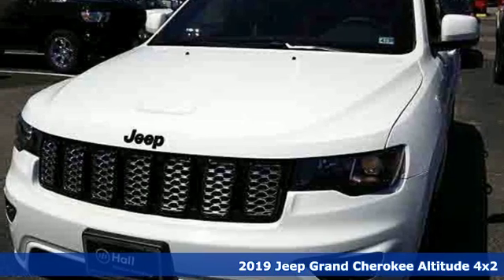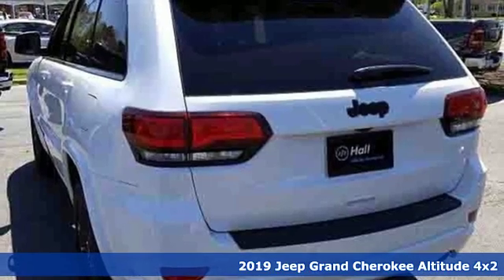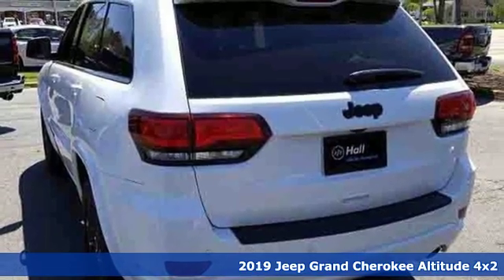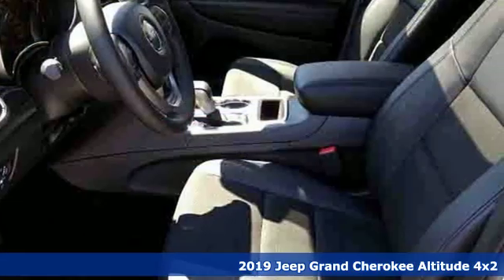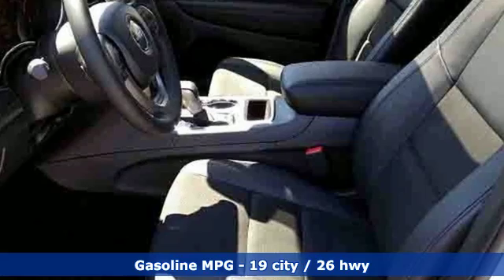New 2019 Jeep Grand Cherokee Virginia Beach VA Norfolk, VA #18191513 - SOLD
Year: 2019
Make: Jeep
Model: Grand Cherokee
Trim: Altitude
Engine: 3.6L V6 24V VVT
Transmission: 8-Speed Automatic
Color: White
Interior: Black
Stock #: 18191513
VIN: 1C4RJEAG9KC710609
Altitude IV Package, Quick Order Package 2BZ Altitude (1-Year SiriusXM Radio Service, 5-Year SiriusXM Travel Link Service, Altitude Grille, Apple CarPlay, Auto-Dimming Rear-View Mirror, Body Color Claddings, Dark Day Light Opening Moldings, Dark Headlamp Bezel Finish, Google Android Auto, Integrated Voice Command w/Bluetooth, Power 8-Way Driver/Manual Passenger Seat, Single Exhaust w/Bright Tip, SiriusXM Traffic Plus, SiriusXM Travel Link, and Steering Wheel Mounted Audio Controls), Security & Convenience Group (115V Auxiliary Power Outlet and Universal Garage Door Opener), 3.27 Rear Axle Ratio, 4-Wheel Disc Brakes, 6 Speakers, ABS brakes, Air Conditioning, Alloy wheels, AM/FM radio, Anti-whiplash front head restraints, Automatic temperature control, Blind spot sensor: Blind Spot Monitoring System warning, Brake assist, Bumpers: body-color, Cloth Bucket Seats, Compass, Delay-off headlights, Driver door bin, Driver vanity mirror, Dual front impact airbags, Dual front side impact airbags, Eco Suspension I, Electronic Stability Control, Four wheel independent suspension, Front anti-roll bar, Front Bucket Seats, Front Center Armrest w/Storage, Front dual zone A/C, Front fog lights, Front License Plate Bracket, Front reading lights, Fully automatic headlights, Heated door mirrors, Illuminated entry, Knee airbag, Leather Shift Knob, Low tire pressure warning, Occupant sensing airbag, Outside temperature display, Overhead airbag, Overhead console, Panic alarm, Passenger door bin, Passenger vanity mirror, Power door mirrors, Power steering, Power Sunroof, Power windows, Radio data system, Radio: Uconnect 4 w/7" Display, Rear anti-roll bar, Rear Parking Sensors, Rear reading lights, Rear seat center armrest, Rear window defroster, Rear window wiper, Remote keyless entry, Speed control, Speed-Sensitive Wipers, Split folding rear seat, Spoiler, Steering wheel mounted audio controls, Tachometer, Telescoping steering wheel, Tilt steering wheel, Traction control, Trip computer, and Variably intermittent wipers. *Every Internet Price includes current applicable manufacturer rebates, incentives, and dealer discounts. Some incentives may require financing through Chrysler Capital on approved credit. You may also qualify for additional manufacturer incentive programs (e.G., College graduate, owner loyalty, and military). See dealer for more details about these programs. Your additional costs are sales tax, tag and title fees for the state in which the vehicle will be registered, any dealer-installed options (if applicable) and a dealer processing fee ($699 Virginia, North Carolina). Prices are subject to change, and prior sales are excluded. While every reasonable effort is made to ensure the accuracy of this information, we are not responsible for any errors or omissions contained on these pages. Please verify any information in question with the dealer. Price includes: $1,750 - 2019 Retail Consumer Cash **CK1 (excl GL-SW-WE). Exp. 04/30/2019, $500 - Mid-Atlantic 2019 Bonus Cash MACKA. Exp. 04/30/2019, $500 - Freedom Days Retail Bonus Cash 40CK7. Exp. 04/30/2019, $1,000 - Chrysler Capital 2019 Bonus Cash **CK5 (CA,MA,SE,SW). Exp. 04/30/2019

Address:
3152 Virginia Beach Blvd